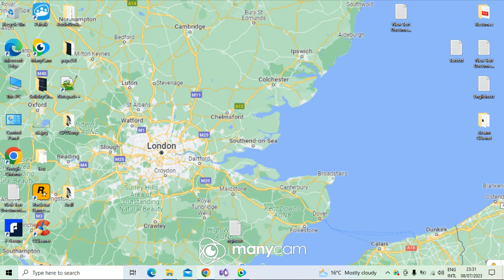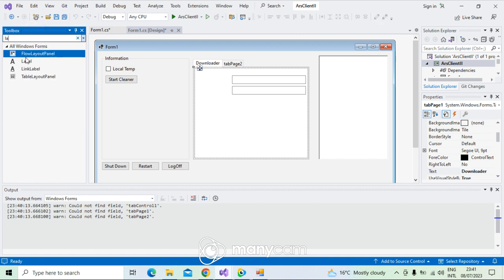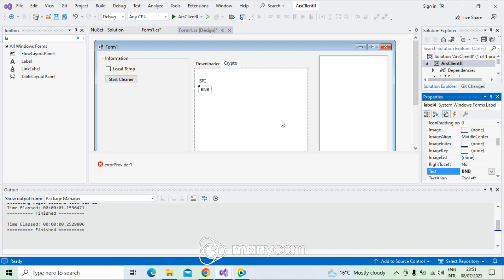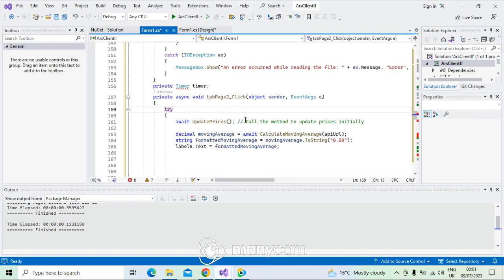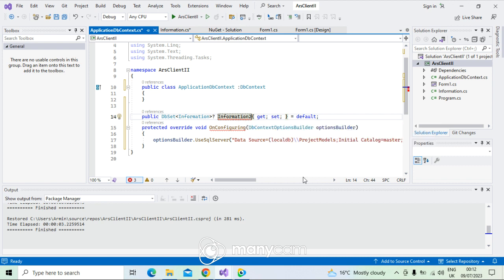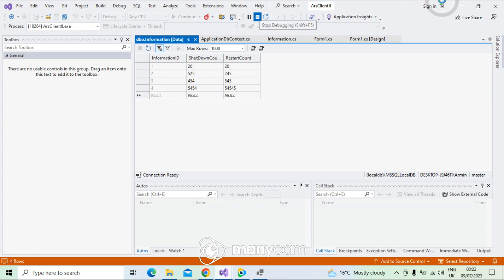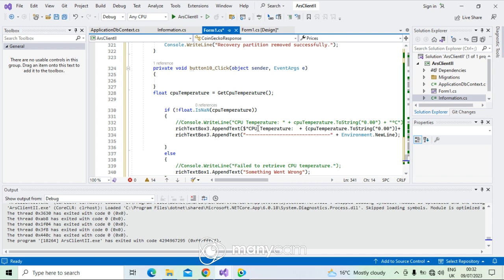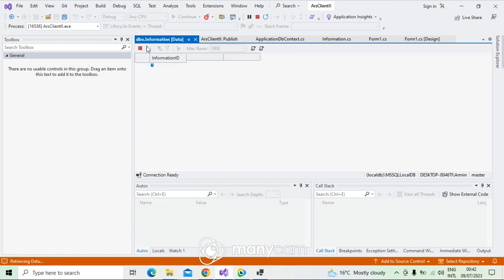ArsOneClickCleaner (Mixed Client )Windows Form C# Part 11 -Dynamic Database - .Net6.0 - Ef Core crud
Thnx Armin